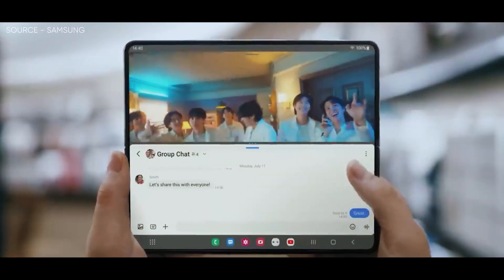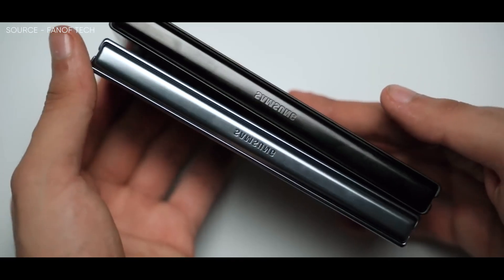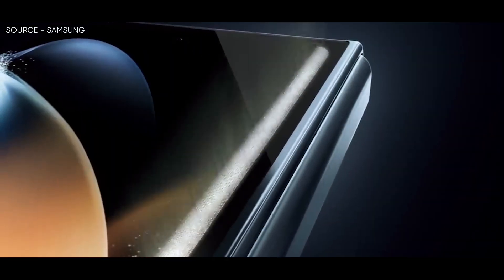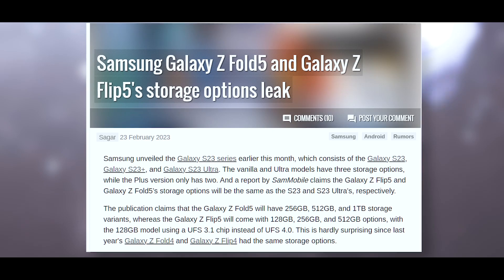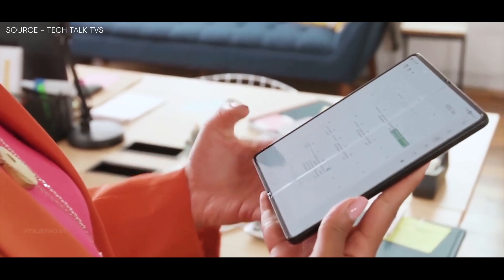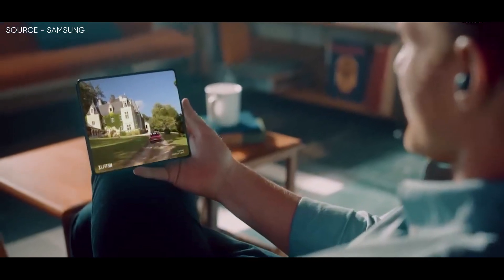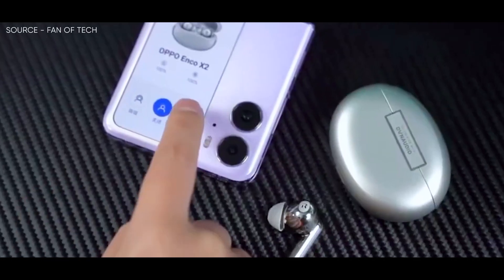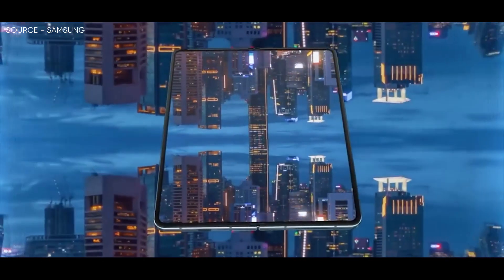Samsung Galaxy Z Fold 5 – DEVINE!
The most recent rumour about the upcoming Galaxy Z Fold5 is coming from the reliable leaker Ice Universe, and as stated by him, the device’s reworked hinge mechanism is going to be the new addition to the upcoming foldable. According to the latest information, as previously reported, Samsung will employ a redesigned waterdrop-style hinge for the Fold5, and if you guys can remember, last month, the South Korean newspaper Naver News was able to release very much similar information.